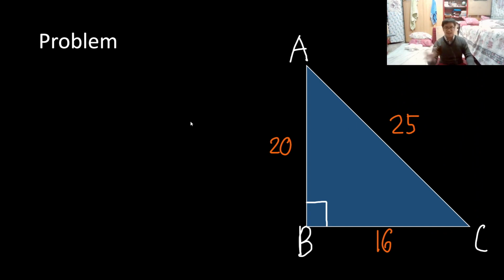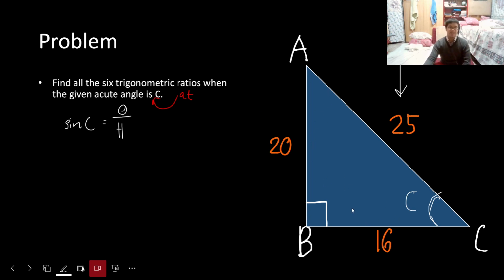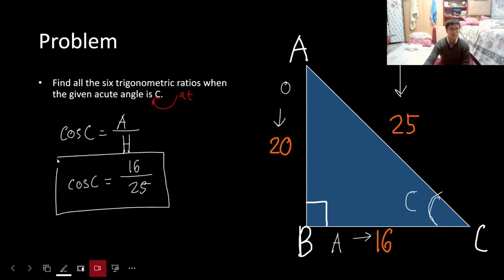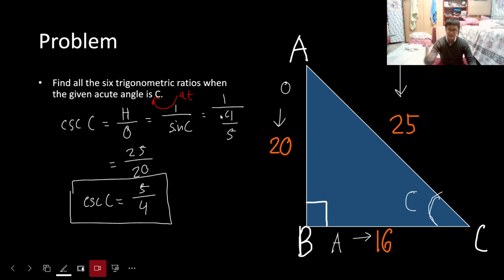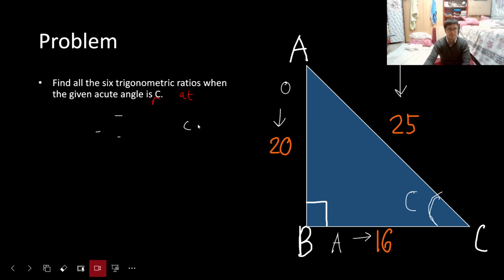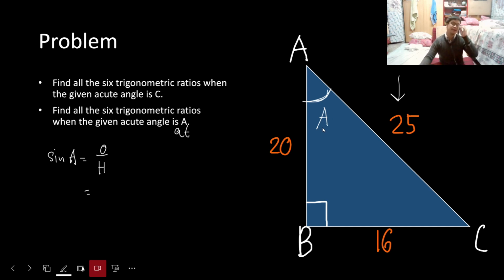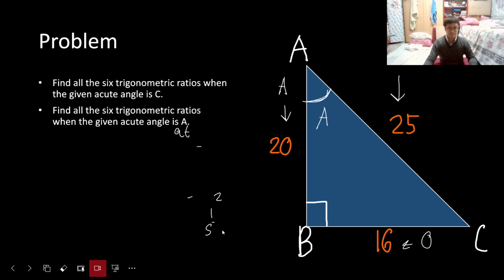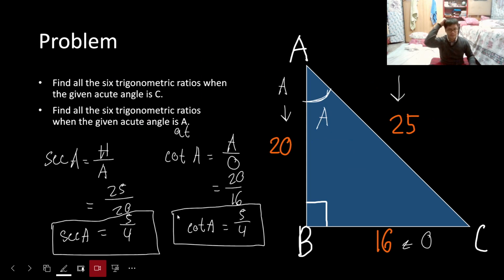Trigonometry: The Six Trigonometric Ratios Practice 2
We will find all the trigonometric ratios in a given right triangle.